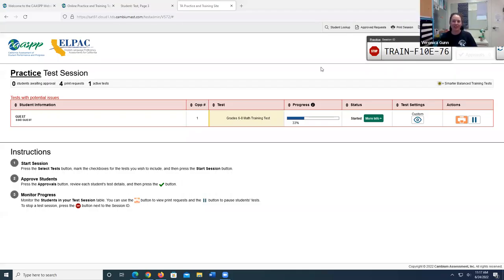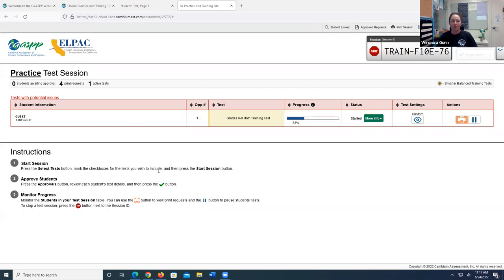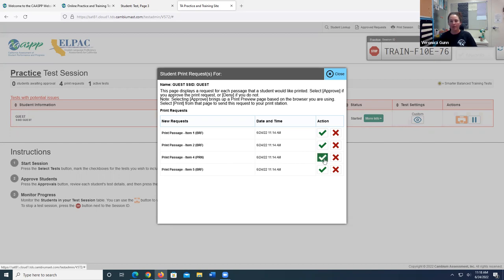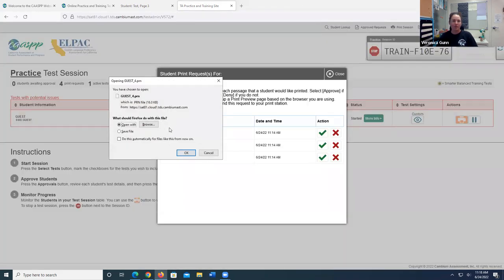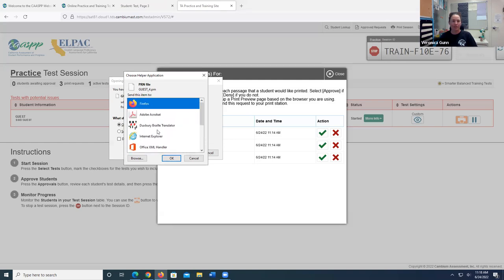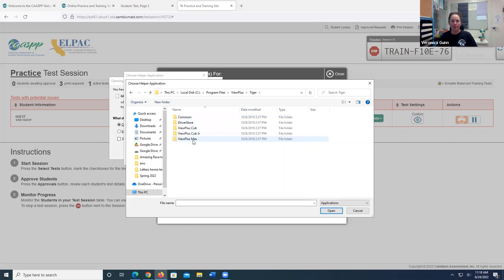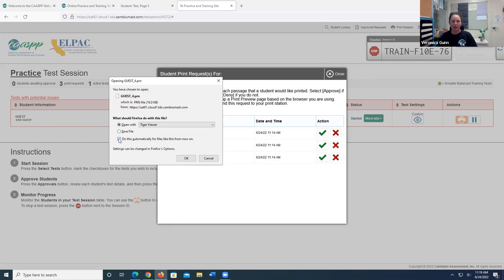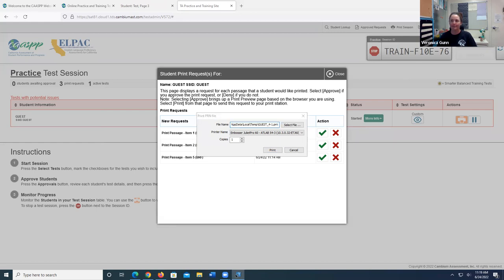Embossing a .prn file with no default program to open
A workshop on how to  emboss a .prn file with no default program to open